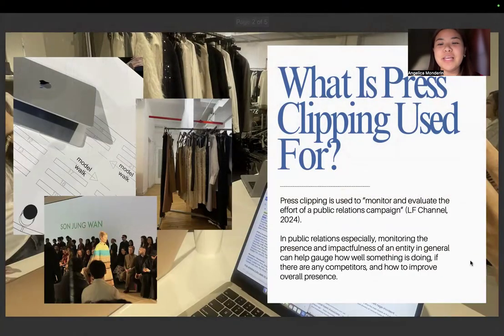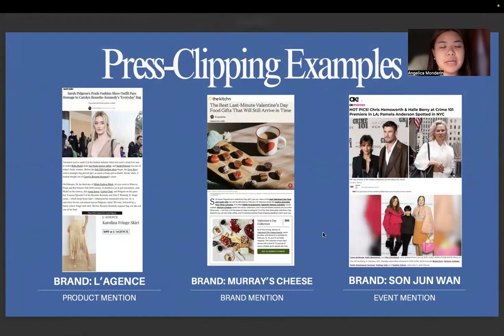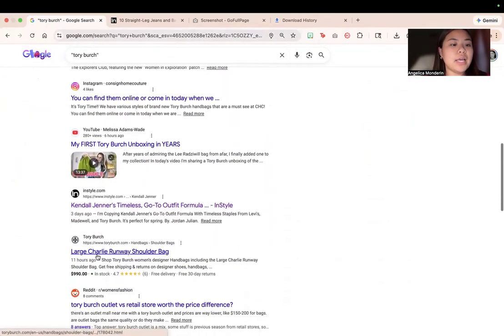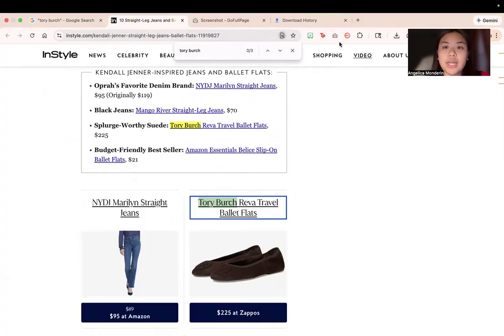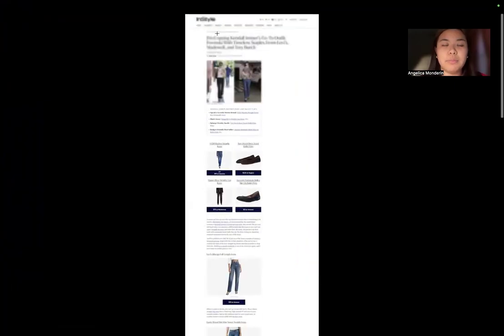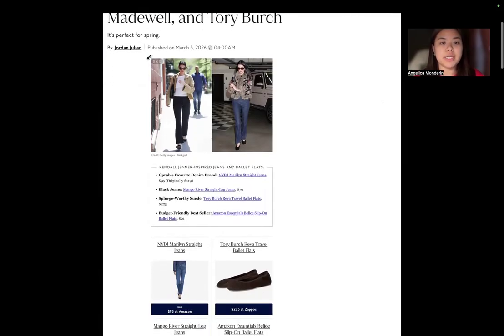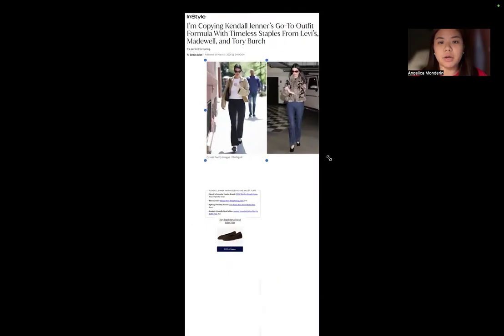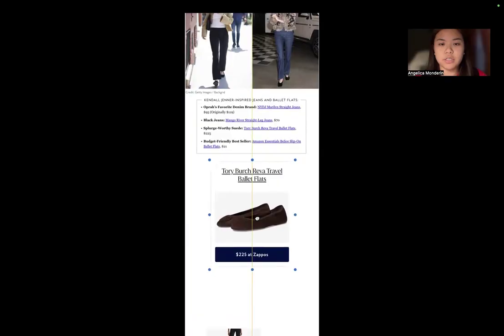Angelica Monderin - Module 7 MIDTERM - How To Press-Clip - Strategic Presentation SP26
Hello!
This video displays how to press-clip, which is a crucial skill in the field of PR. Throughout, I give a detailed explanation of what clipping is, how it can be used, and how to get started learning how to clip.

For more information about me and to contact, my website could be reached